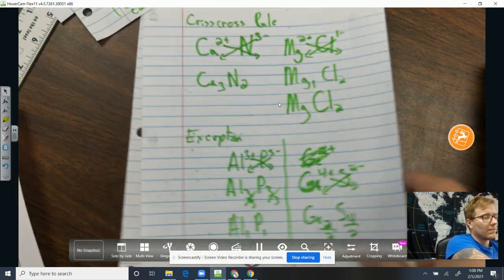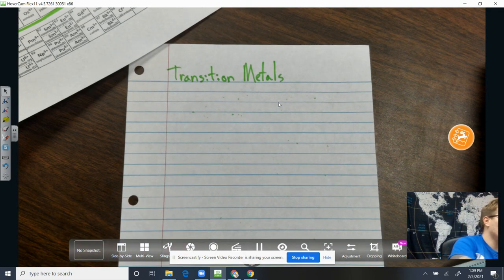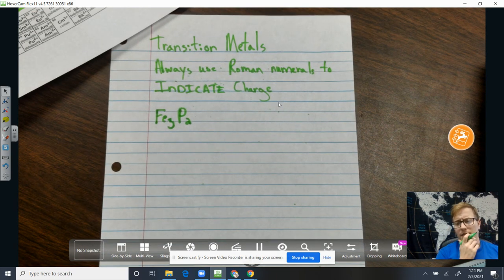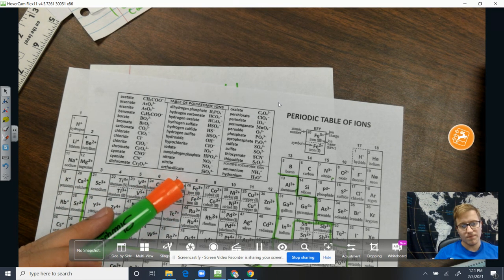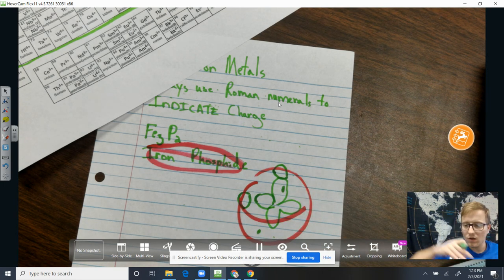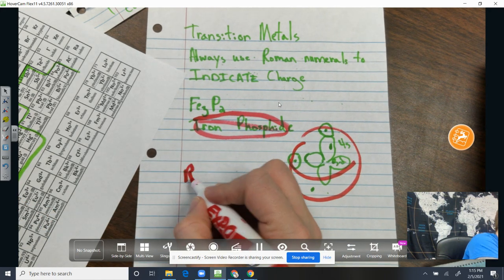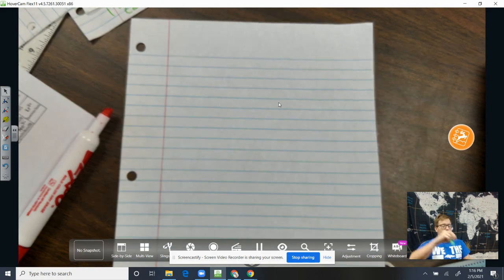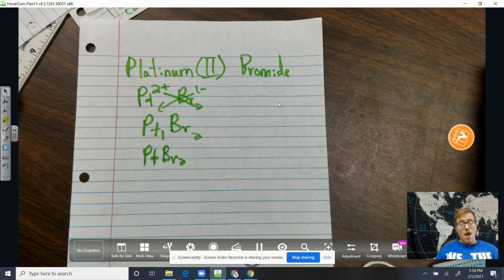Transition Metals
gosh darn how are you still watching this